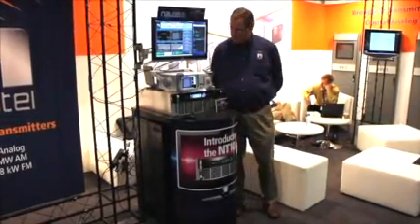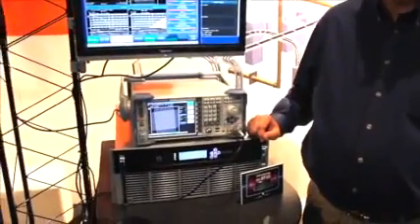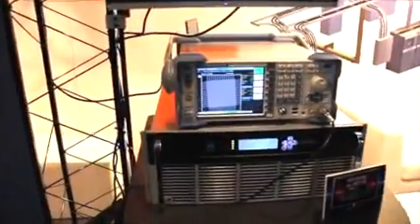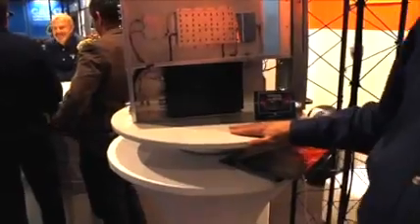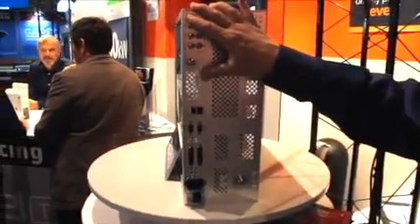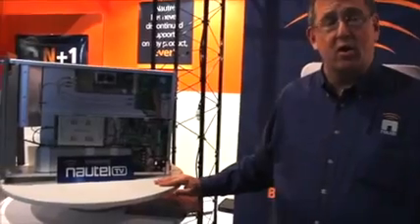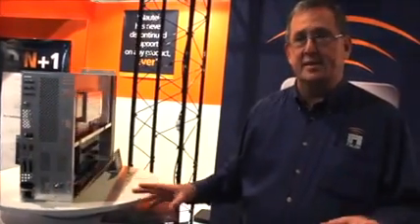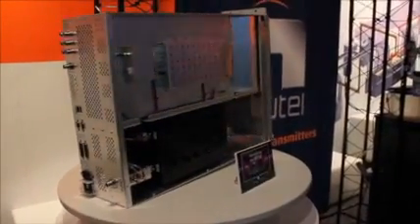Introduction to the NT100 Broadcast Television Transmitter at IBC 2012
Nautel Director of Sales, Chuck Kelly gives an overview of the New NT100 Broadcast Television transmitter at the 2012 International Broadcasters Convention in Amsterdam.